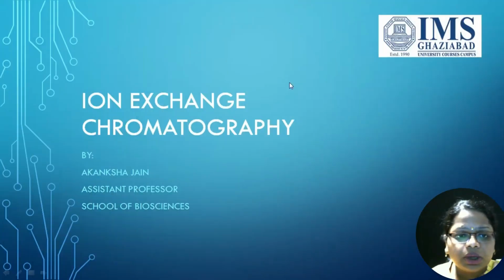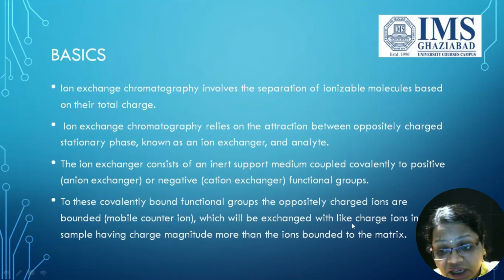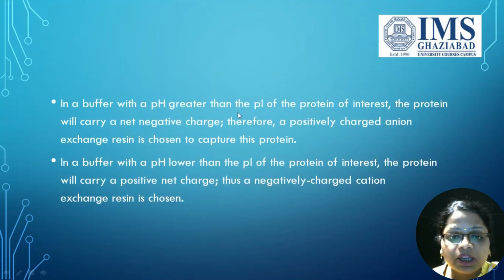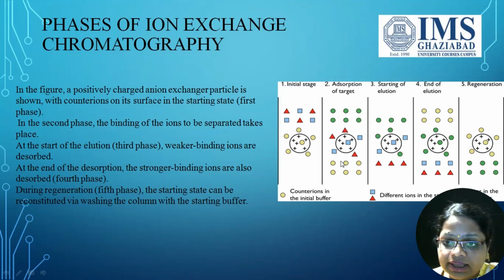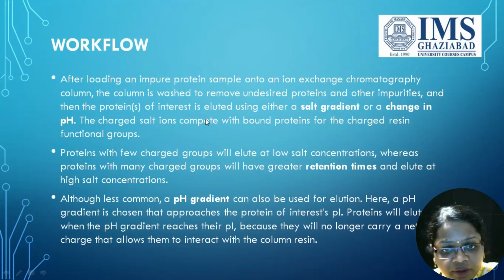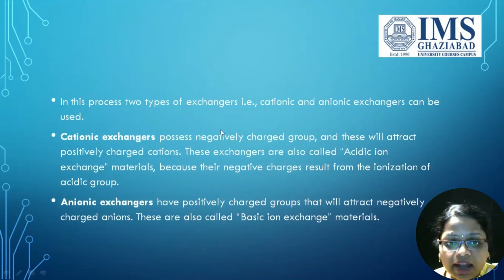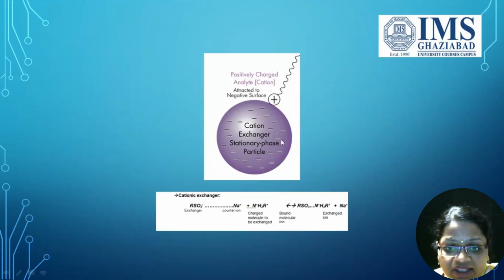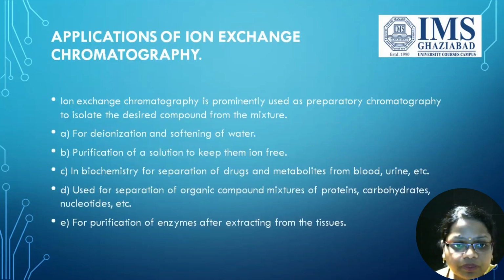ION EXCHANGE chromatography